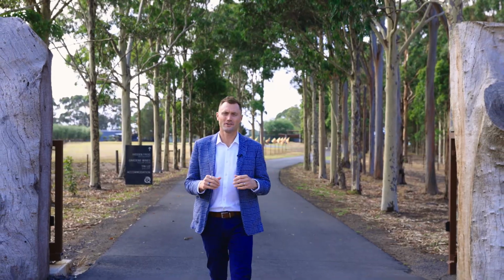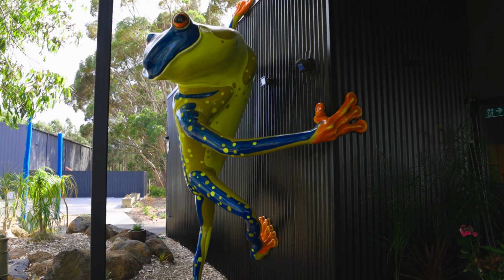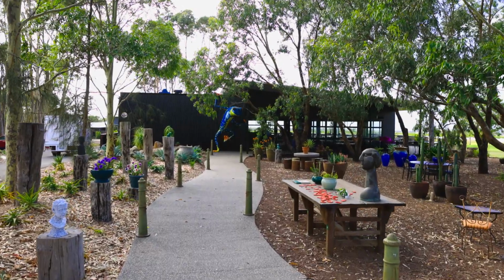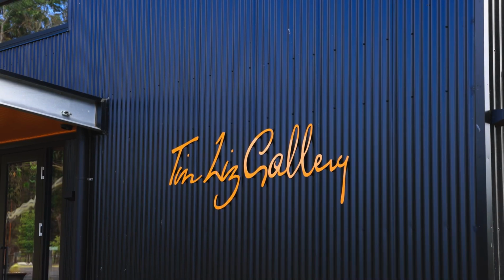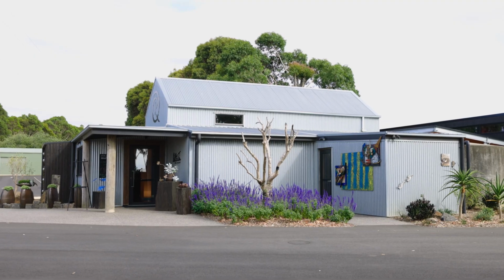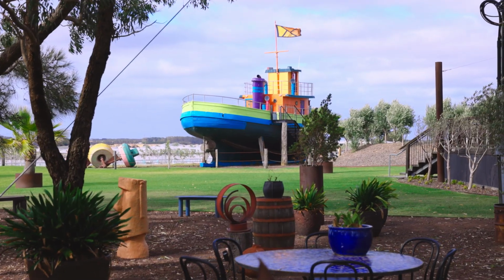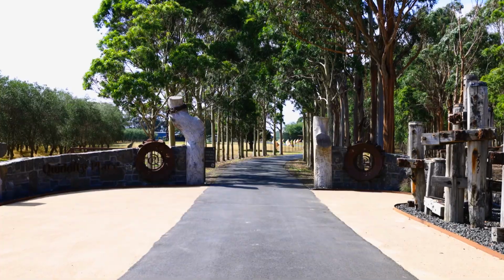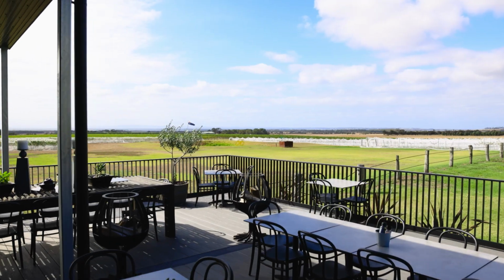Bellarine Life, Quiddity Place, Victoria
Bellarine Life...
A fantastic overview of our property and venues with host Levi and our Chef Dwayne Bourke.

Big thanks to Bellarine Property for the shout out and @BWRM for production.